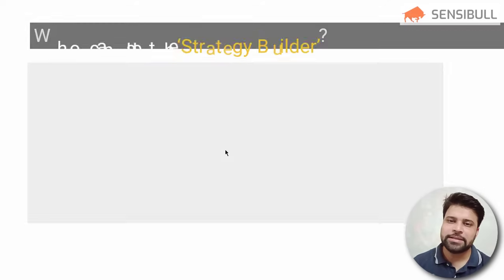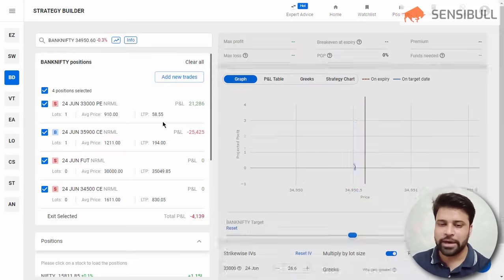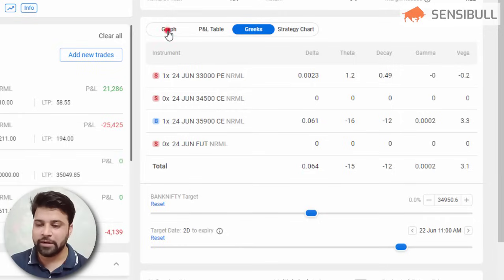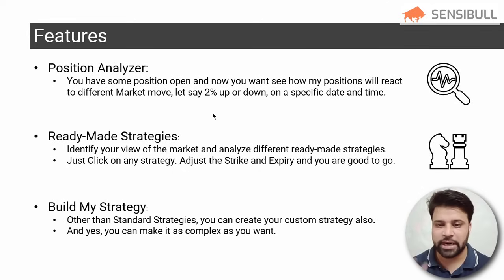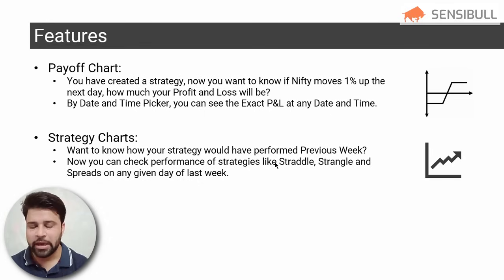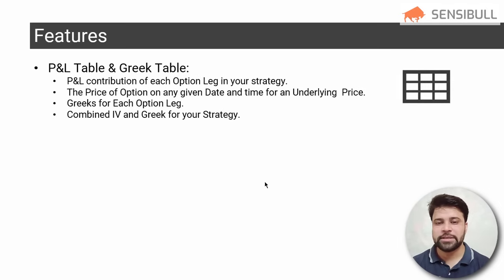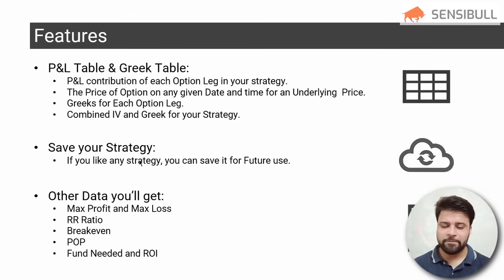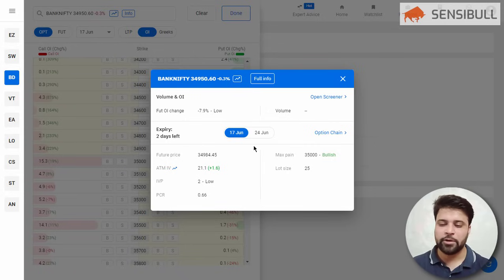New and improved Options Strategy Builder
We are excited to announce new feature additions to the Strategy Builder. All of these features will help you to trade better and faster.

What’s New?

1. Native Mobile App: Trade custom and ready-made Options strategies on the go. Download Android and iOS apps.

2. Positions Analyzer: Analyze your current positions for various market scenarios directly from the builder.

3. Strategy Chart: See how your strategies like Straddles, Strangles, and Spreads perform with time.

4. Standard Deviation: Get the market’s expectation of how much a stock can move on your target date.

5. Tabular view for Options P&L: Analyze target P&L, target price, Entry price, and LTP for each option leg in your strategy.

6. Tabular view for Options Greeks: Know Delta, Theta, Decay, and other greeks for all the options legs in a tabular form.

7. Better time Picker: Know what’s the Projected P&L, now at a specific time of the day as well.

8. Built-in Option Chain and Open Interest: Quick snap of net OI and change in OI allows you to make better and quicker decisions.

9. Save Strategies: Save your strategy to access it later, all in one place.